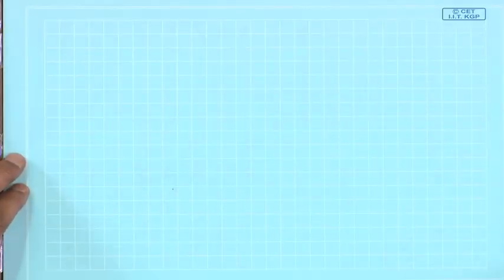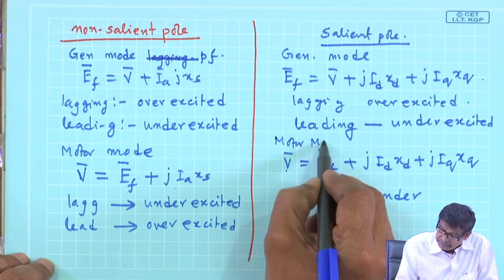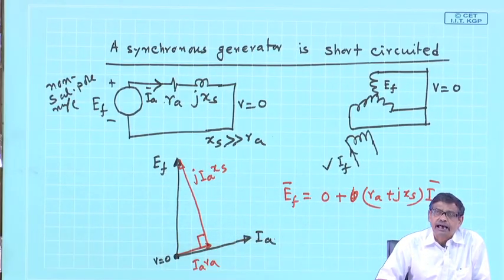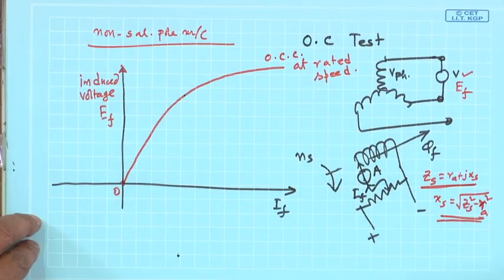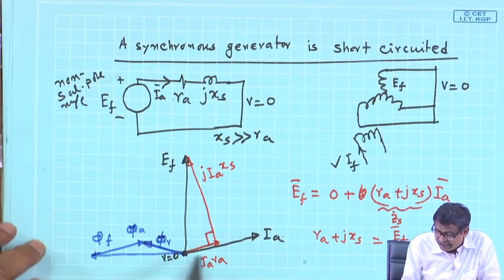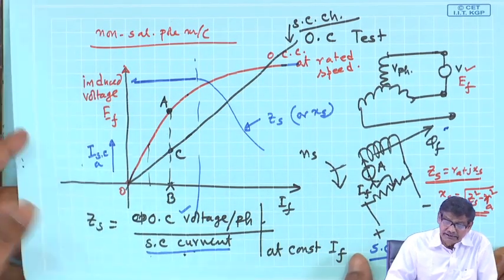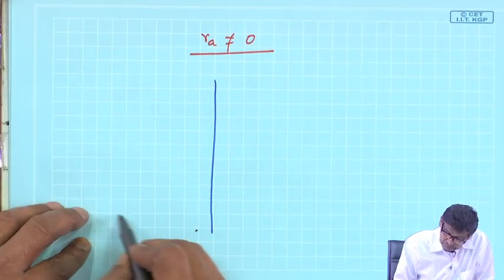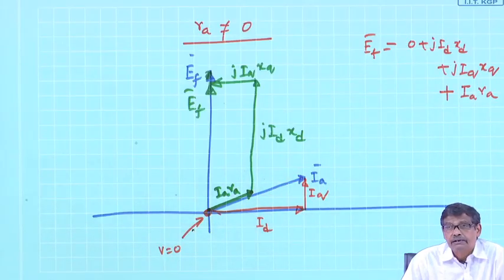Lecture 90: O.C and S.C Test on Synchronous Generator